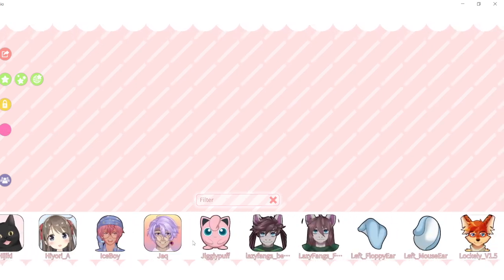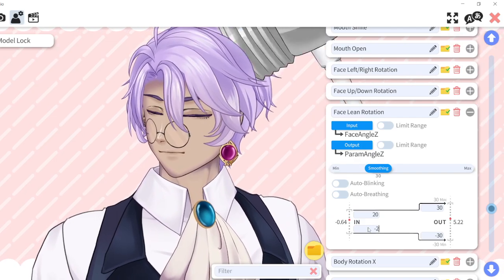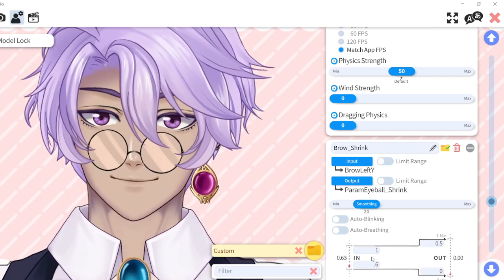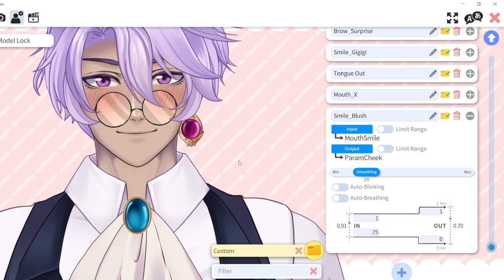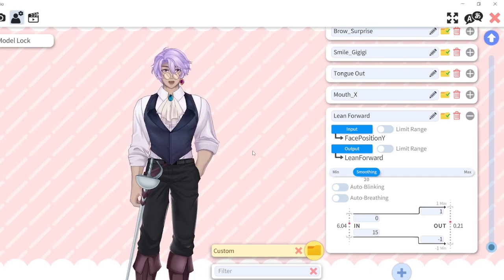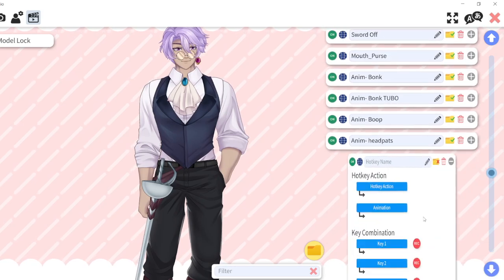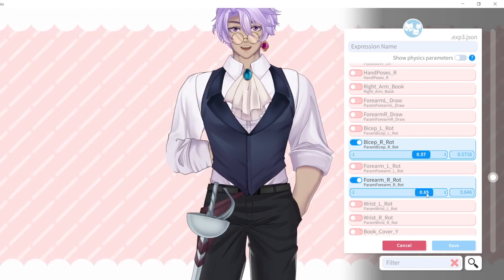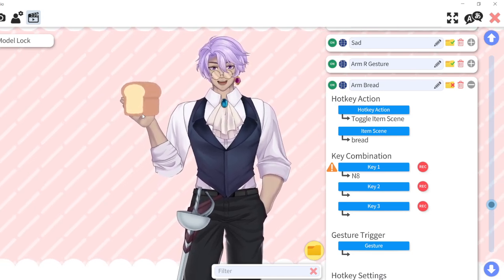VTuber Model Tutorial (Feat. Jaq)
An in-depth tutorial of how most of my VTuber model's function, configuring tracking, and a small taste of the things you can do with it in VTube Studio